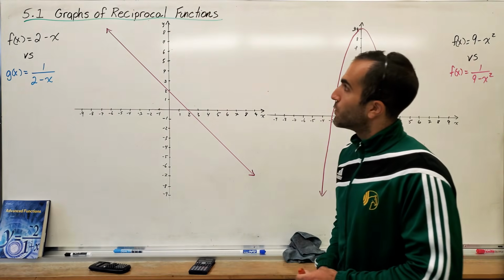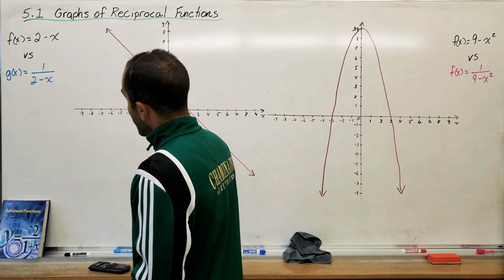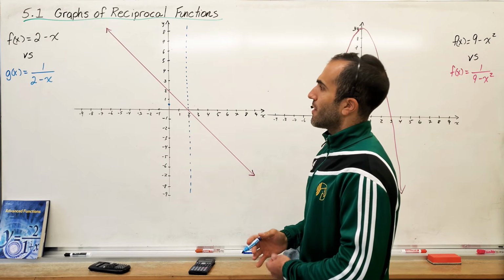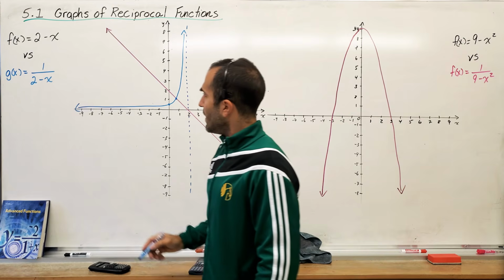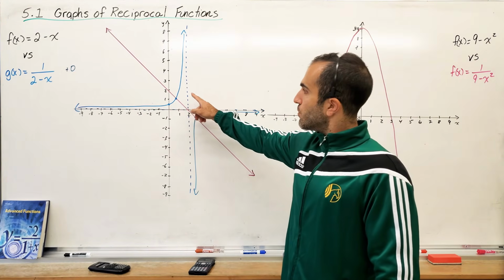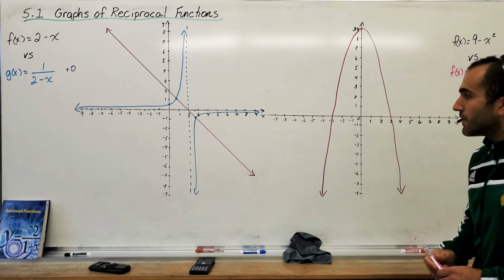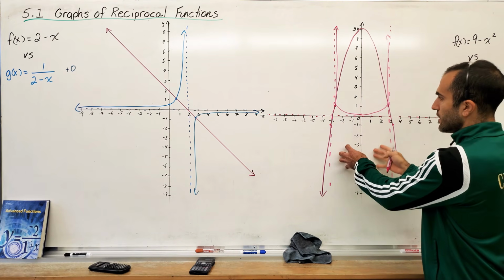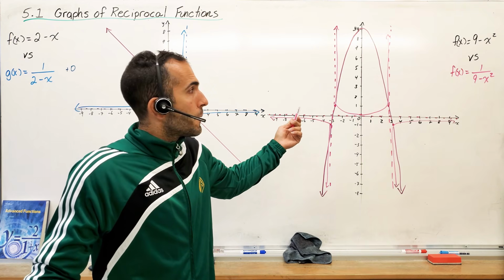5.1 Graphs of Reciprocal Functions (Grade 12 University MHF4U)